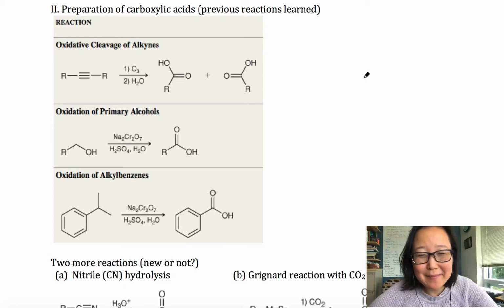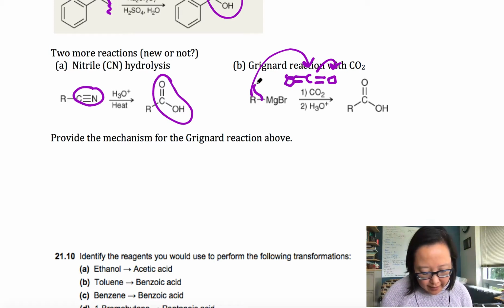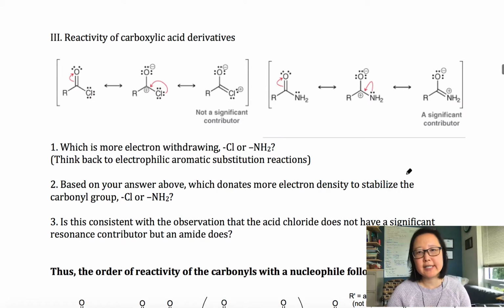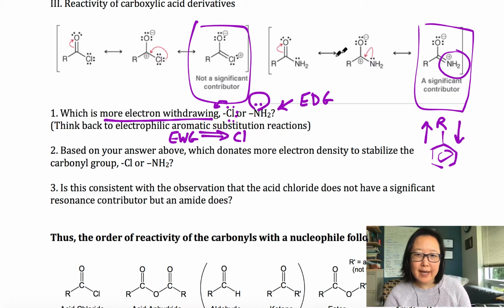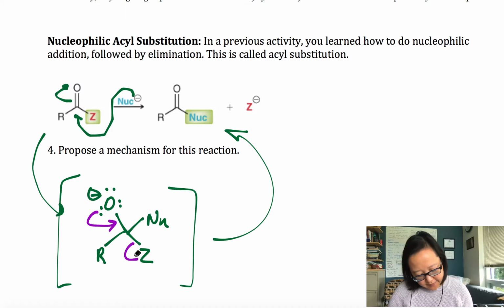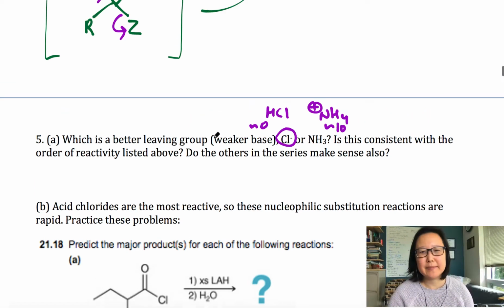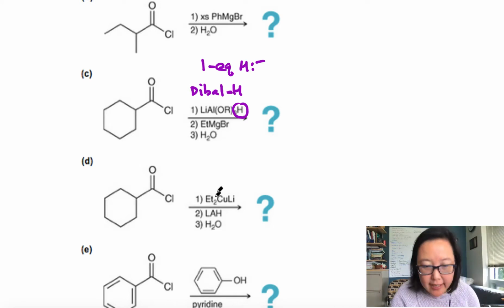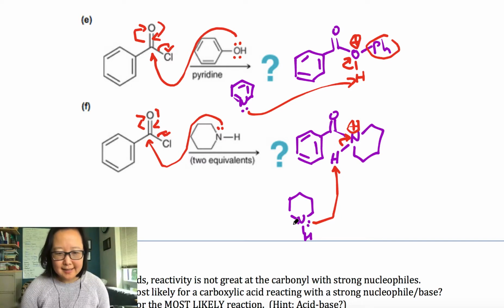Carboxylic Acids Part 2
Reactions to produce carboxylic acids
Introduction to carboxylic acid derivatives and their reactions